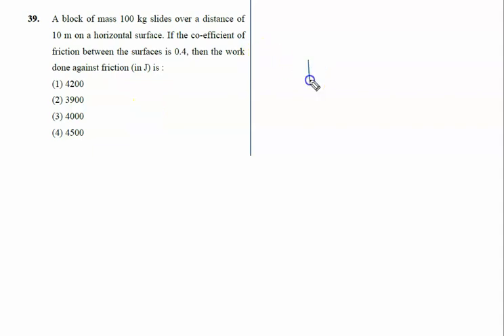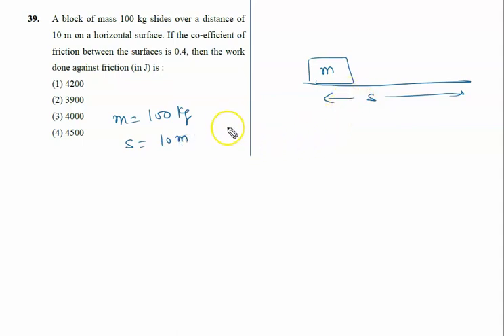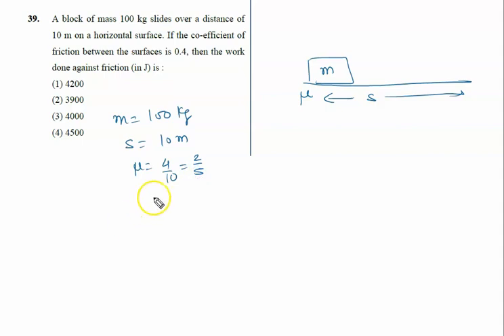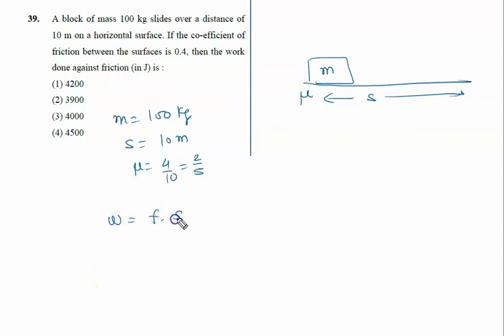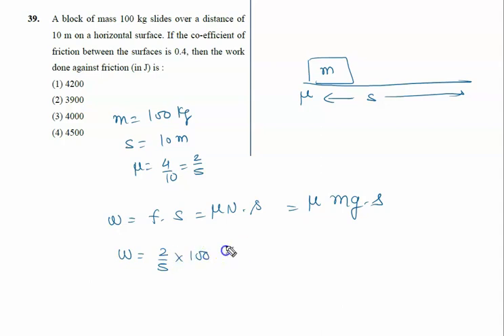A block of mass 100 kg slides over a distance of 10 m on a horizontal surface. If the co-efficient o